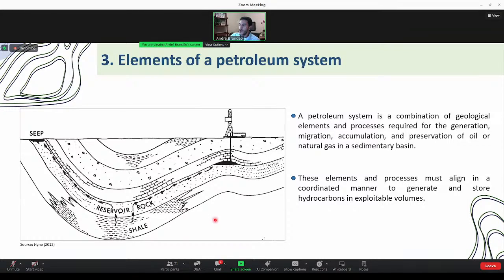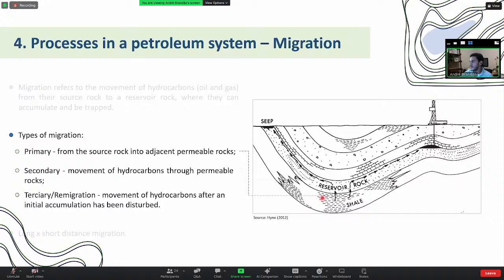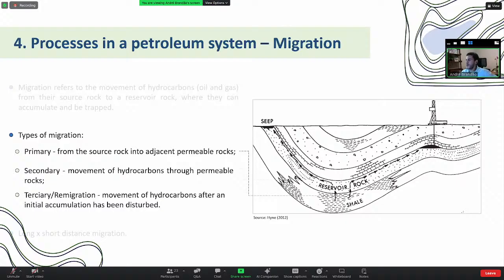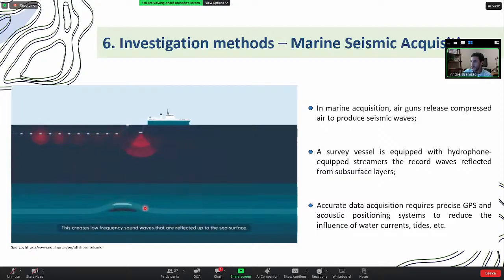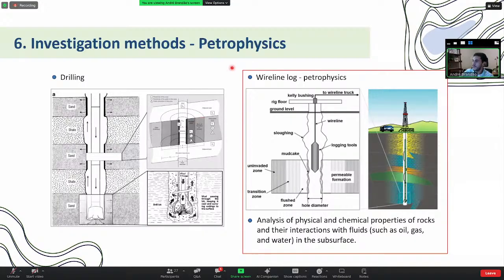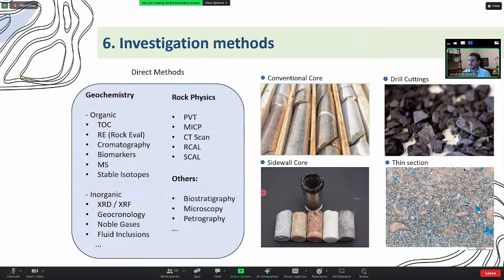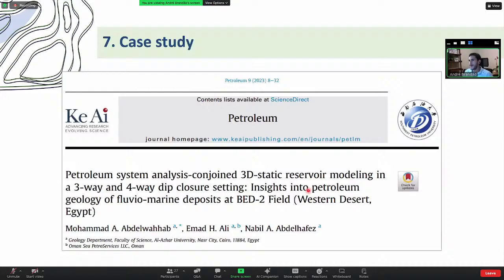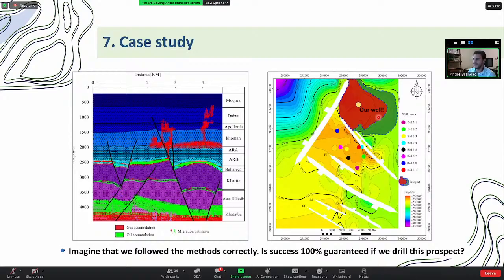Transmisión en vivo de Carlos Jhesid Lazo Nina